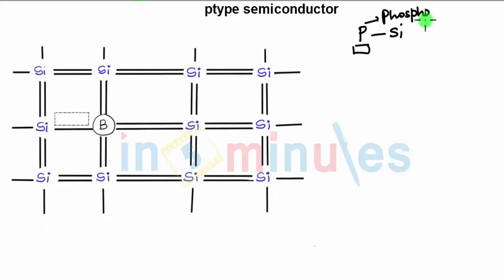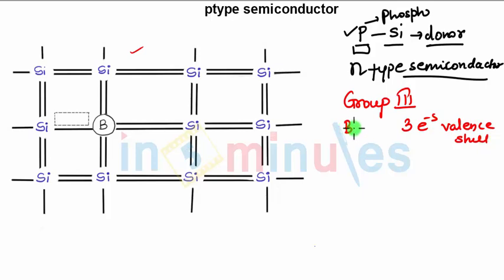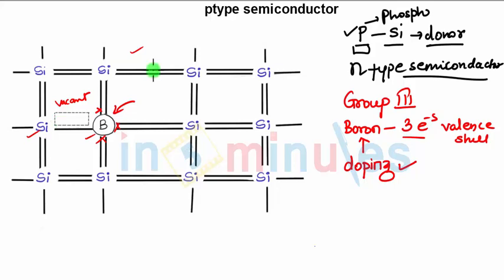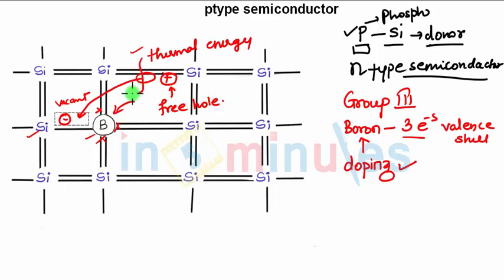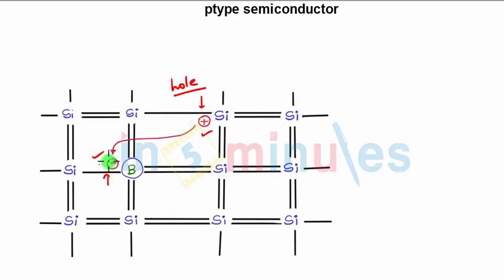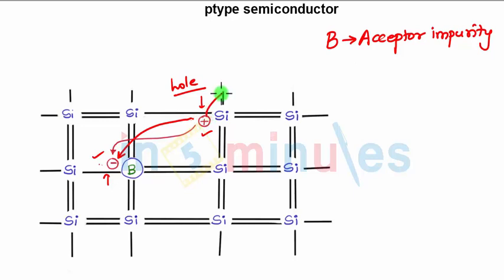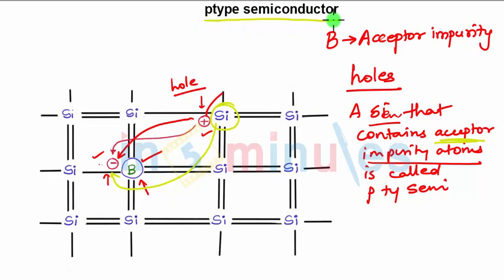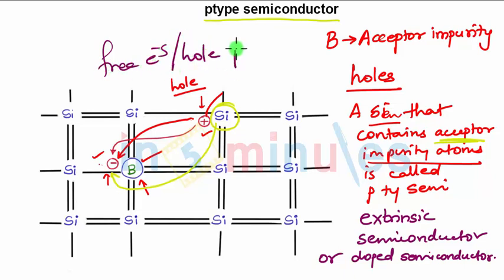M1 | 4 | Extrinsic Semiconductor formation (Part 1)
The video is about the formation of extrinsic semiconductor formation.